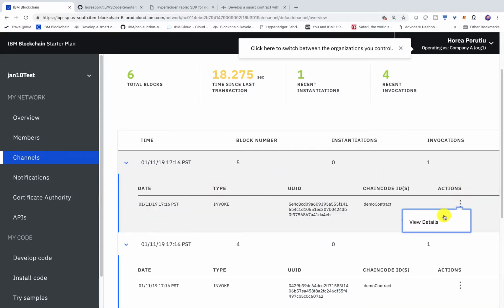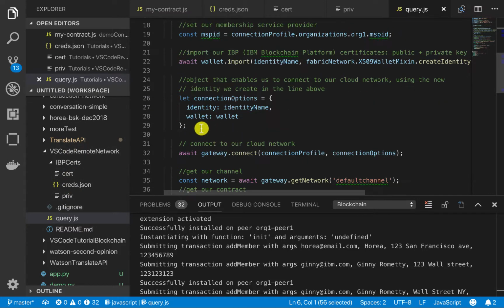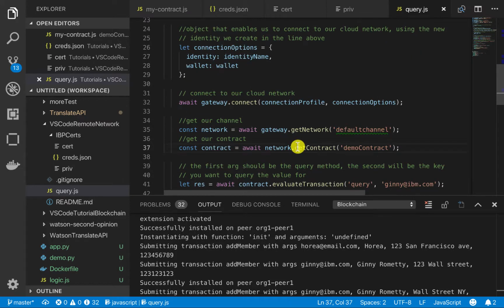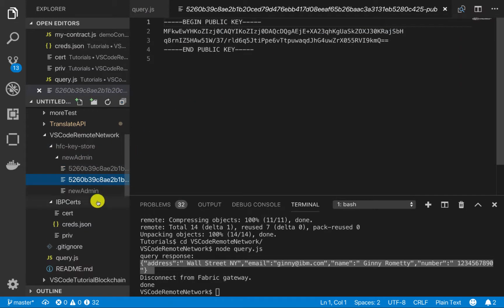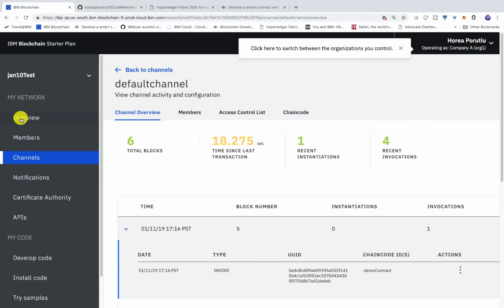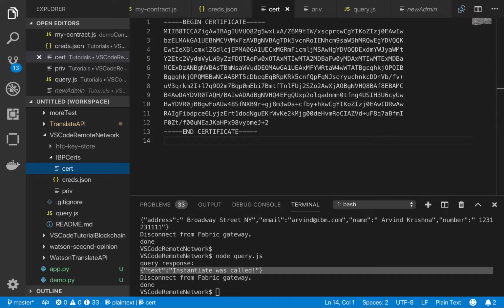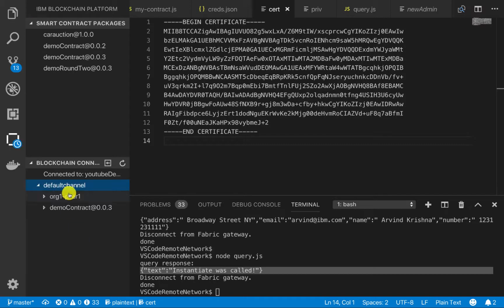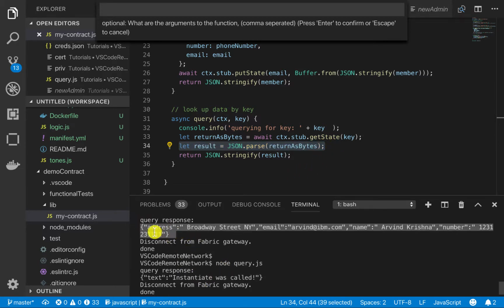Deploying Smart Contracts w/ IBM Blockchain VSCode Extension Pt 2: Querying the Ledger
Need a quick way to query your smart contract and ensure data integrity? Well, look no further. In this tutorial, we will query our deployed contract and ensure that the queries do not update the ledger.

If you missed my first video, showing how to deploy a smart contract using the IBM Blockchain Platform Starter Plan, and the IBM Blockchain Platform VSCode extension, you can find that

Try the new IBM Blockchain Platform by creating a free IBM Cloud account

1.
2. Log in to your IBM Cloud account
3. Once you see your IBM Cloud dashboard, click on "Upgrade Account" in the top-right corner under your Account name.
4. Enter Credit Card info, and click submit.
5. This will give you $200 in free IBM Cloud account credit, to use in 30 days.
6. At the top of your IBM Cloud account dashboard, search for "Kubernetes" and click on "Kubernetes Cluster", and then click "Create".
7. When it asks to select a plan, choose the "Free" plan and then click "Create Cluster".
8. Wait for 20 minutes as your cluster is deploying.
9. After your cluster is deployed, at the top of your IBM Cloud account dashboard, search for "Blockchain". And then click on "Blockchain Platform" and then select the "standard" pricing plan, and click "Create".
10. From your IBM Cloud dashboard, click on your IBM Blockchain Platform service. From there, when it asks you to deploy to a cluster, choose your free cluster! Once your deployment is finished you can now access your IBM Blockchain platform account!

If you need to download the VSCode extension, you can find it

If you missed my first tutorial, and don't know how to develop a smart contract, then you can watch the video here: